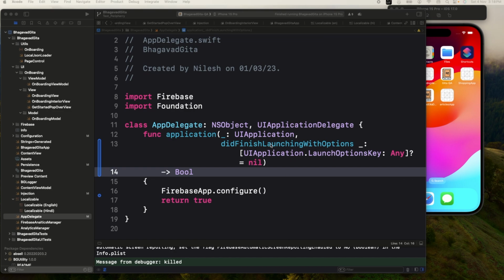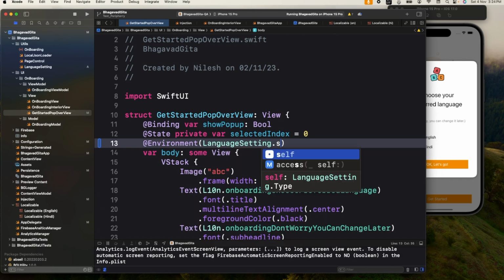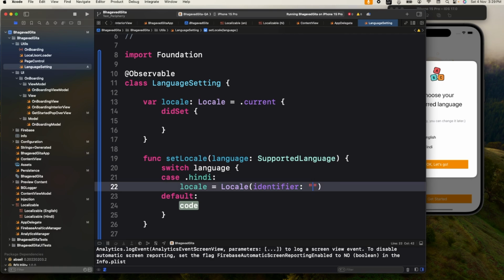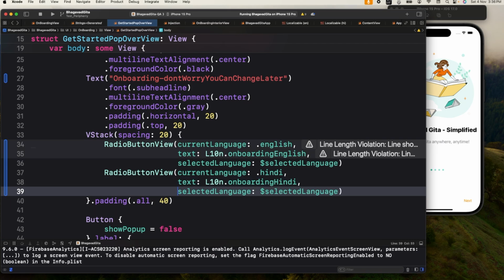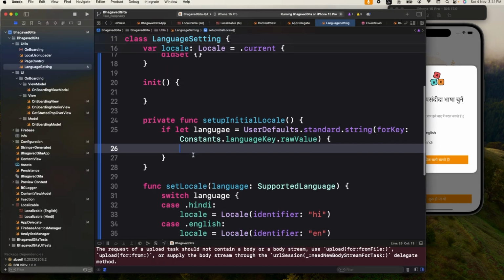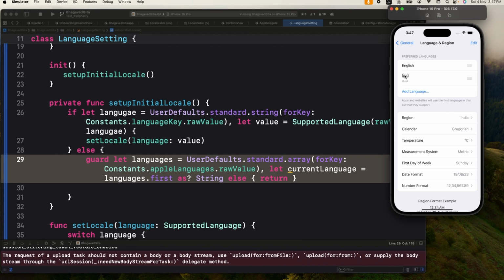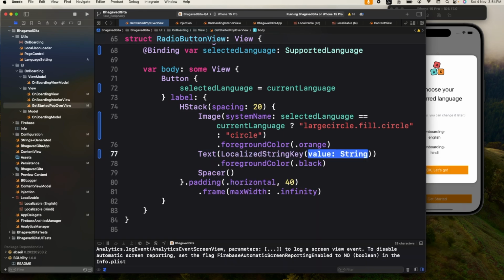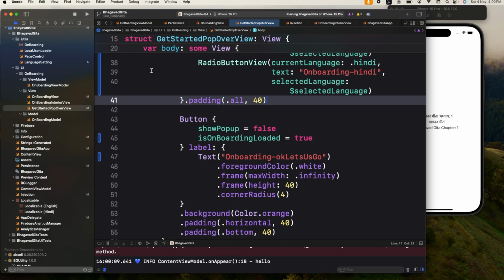Build iOS App from scratch - Part 16- Change App Language from App in SwiftUI